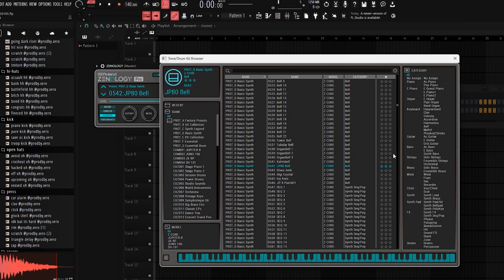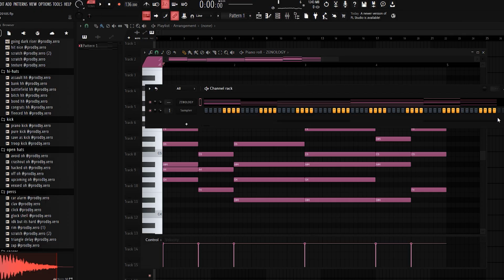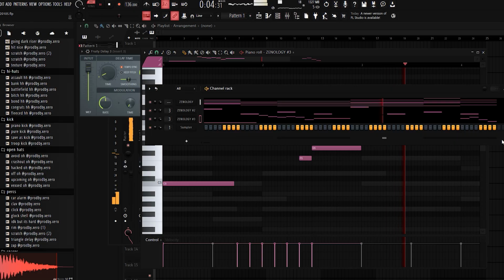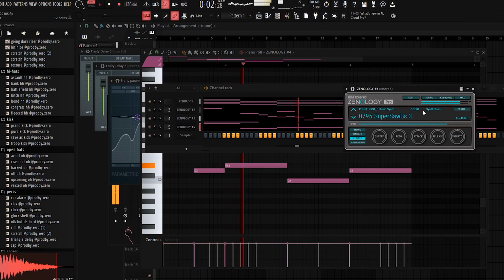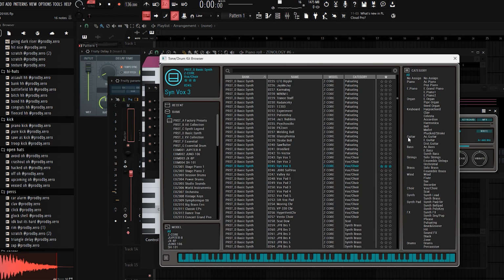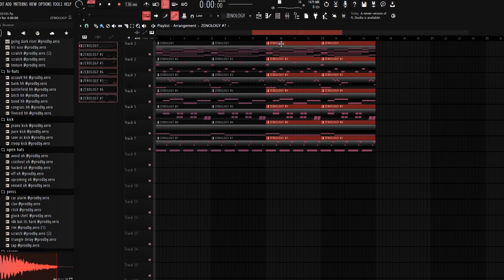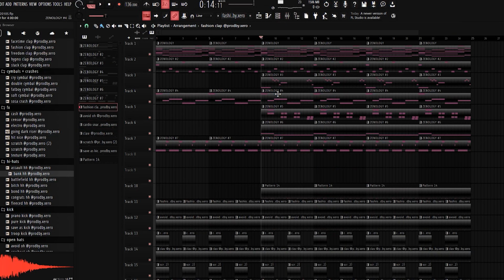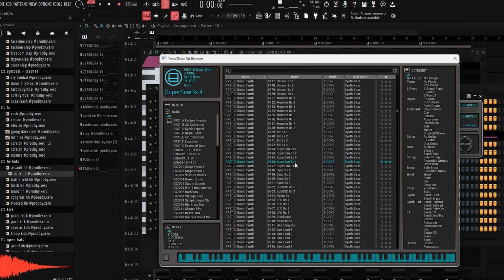Make RETRO Beats For Drake & Lil Wayne In 2026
Description:
Cooking up a retro beat in the style of Drake in the 2010's. Recent upcoming rappers who have used these kinds of beats are people like Heygwuapo.